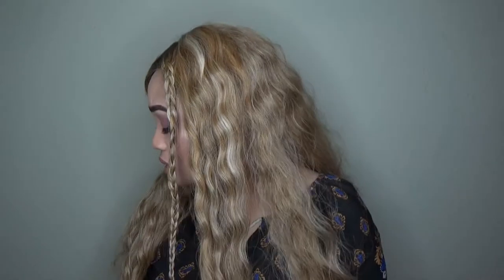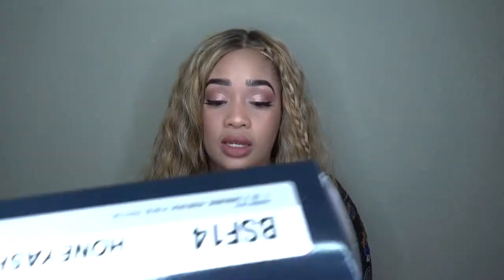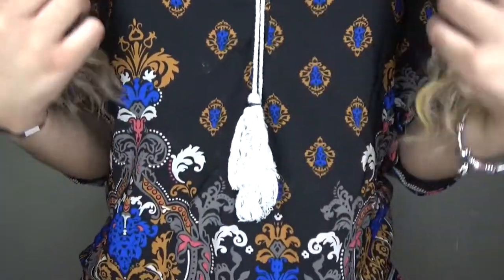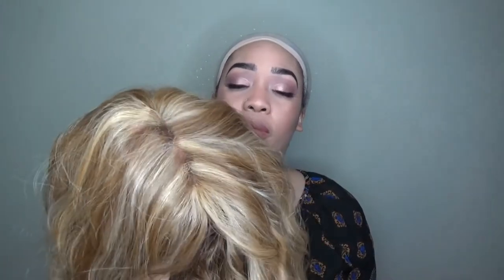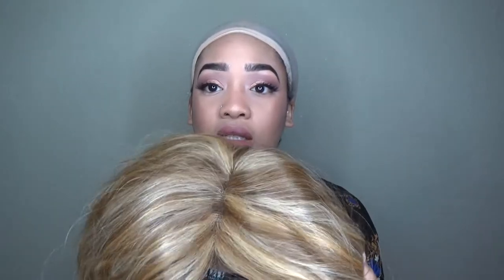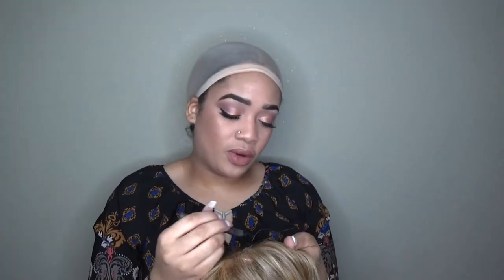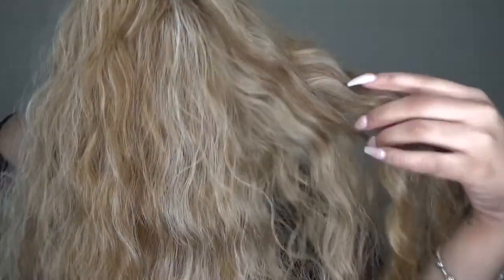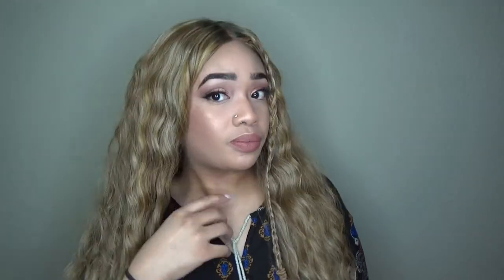Wig Transformation: Blonde Synthetic Frontal Wig | Brown Sugar BSF14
Open ME!

Price $62.99

Pull Up & Wreck - Big Sean x 21 Savage